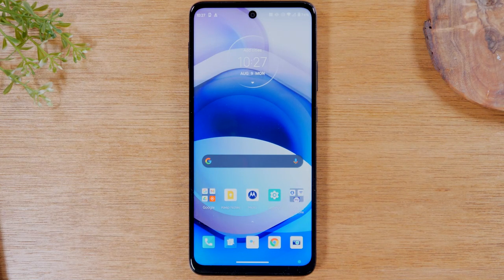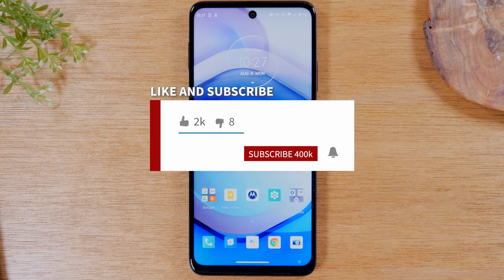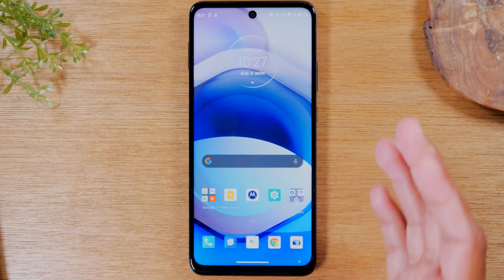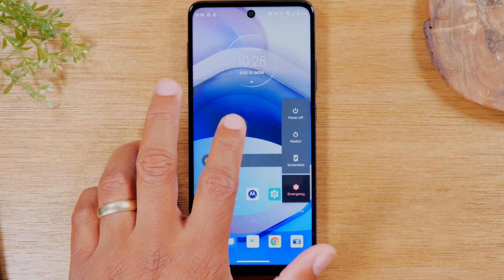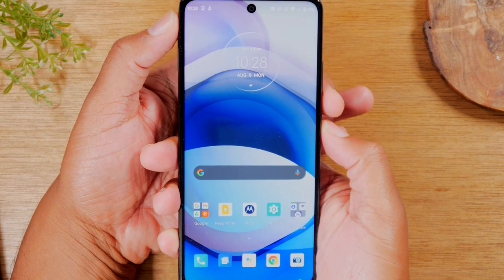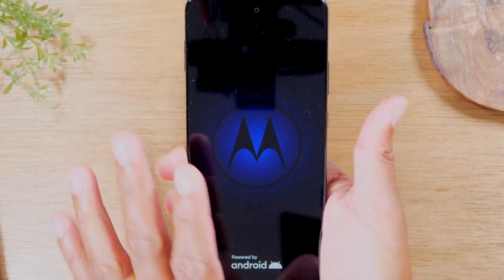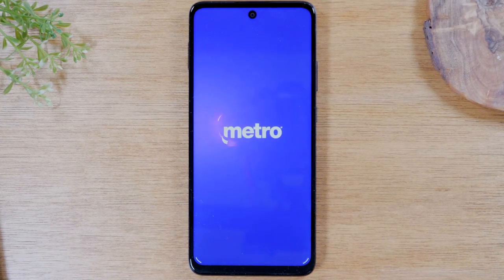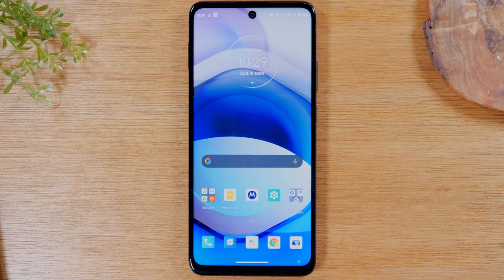Moto One 5G Ace How to Soft Reset If the Screen Freezes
Walk through tutorial on how to soft reset your Moto One 5G Ace if the screen is stuck, frozen, or unresponsive. The steps displayed in the video will help you restart your phone using the physical buttons.

💡You need one of these for your Moto One 5G Ace